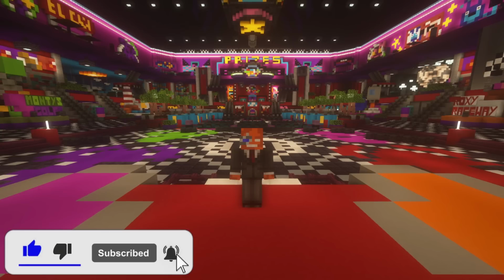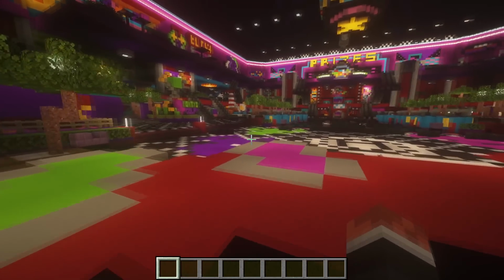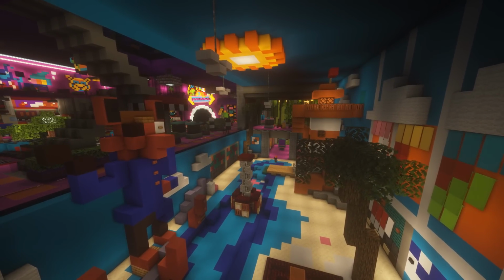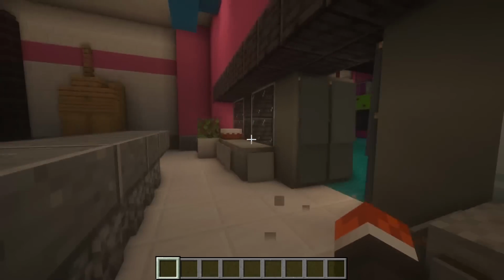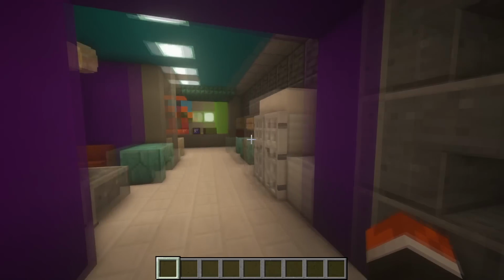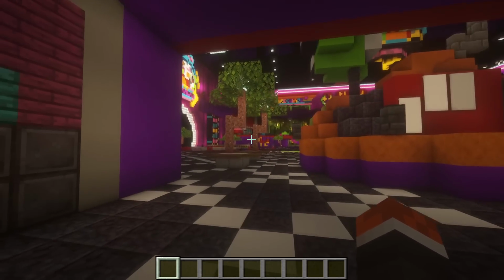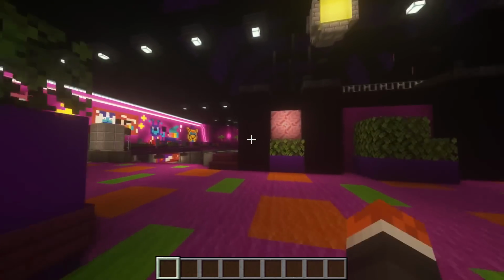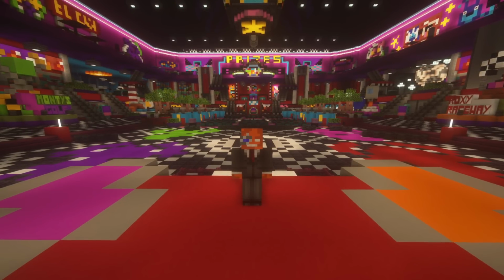Minecraft Tour of The Atrium from Security Breach // Minecraft Pizzaplex Tour #3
In today's video, we take a look at the Atrium from Five Nights at Freddy's Security Breach, in Minecraft! Every feature has been captured from the original game to give the player the best experience possible while exploring the Pizzaplex. This room is undoubtable the most ironic location of the Mega Pizzaplex, and exploring a Minecraft build of it still gives an awesome feeling!

0:00 Intro
0:23 Atrium Elevator
1:17 Atrium Center Balcony
2:38 Party Area
4:09 Main Show Stage
6:46 Monty Golf Sub Lobby
8:56 Kids Cove Sub Lobby
10:07 The Bakery
13:38 Atrium 1st Floor
14:21 Food Court
15:28 Fazer Blast Sub Lobby
17:02 Roxy Raceway Sub Lobby
18:50 Atrium 1st Floor (Continued)
20:20 Second Floor Balcony
23:16 Third Floor Balcony
25:18 Sound Booth
26:39 Third Floor Balcony Continued
28:46 Outro

Project Description
-This is a solo project, meaning I am the only person working on the build
-No mods/ addons/ texture packs are being used in this build to keep the vanilla feel
-This build is being worked on in the Java version of Minecraft, but will be converted to Bedrock once the build is completed
-This series will be a combination of progress updates on the build, time lapses, and live streams
-The download link will not be made available until the map has been completed and is made available for Java and Bedrock
-Exclusive updates and screenshots will be posted on my Discord sever

Did you find the hidden cup of tea in this video? Be sure to timestamp it in the comments if you did!